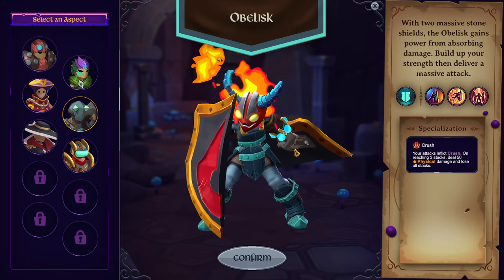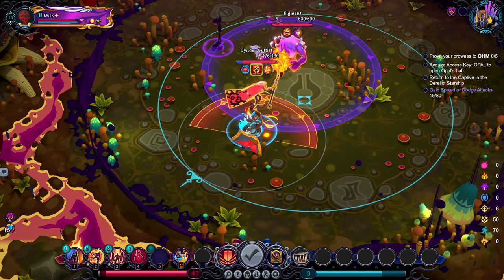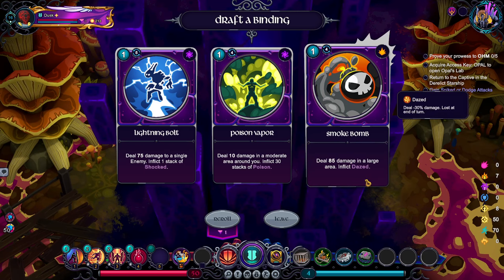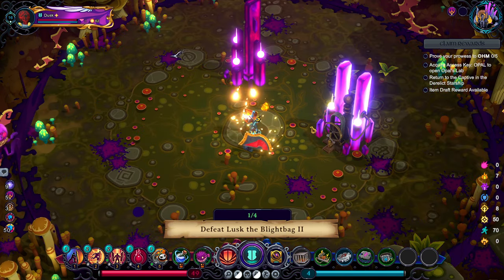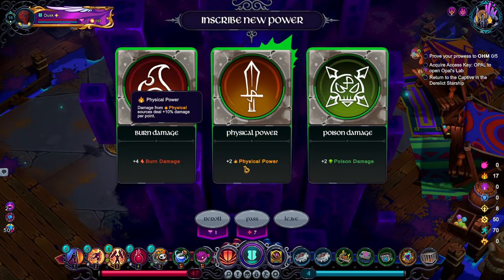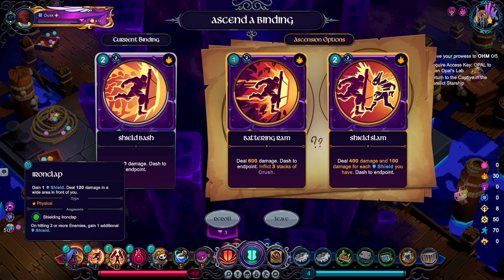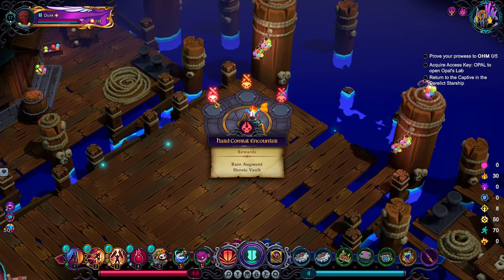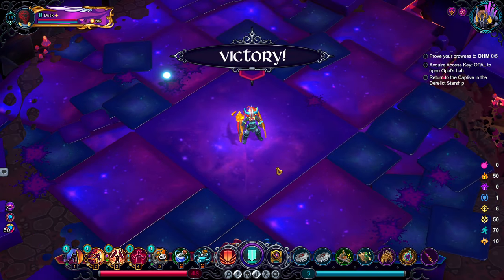Deep Dives: Armored Window to Porcupines | Inkbound v0.2.1 | Starship of Terrors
Obelisk | Solo Tier 13
I had really been wanting to try this trinket, which performed excellently.

Inkbound is an online roguelike from the creators of Monster Train. Craft powerful character builds in procedurally generated runs and battle your way past the inky hordes with a unique active battle system.

🕒 Time Stamps
00:00 Introduction
02:15 Book 1
22:43 Book 2
43:29 Elites
46:35 Final Boss
49:59 Run Summary